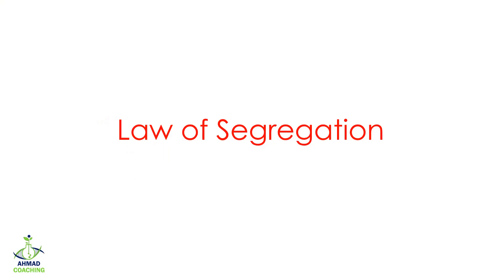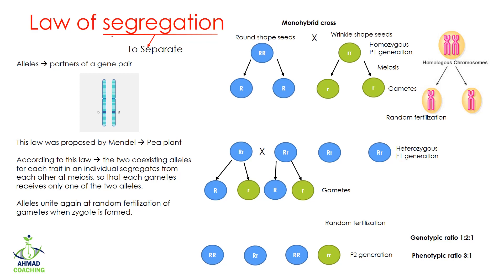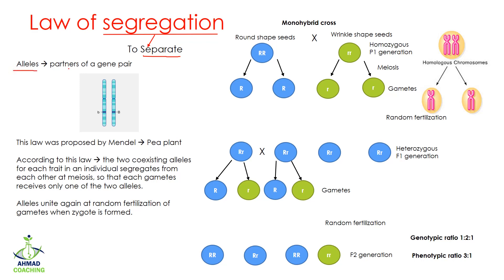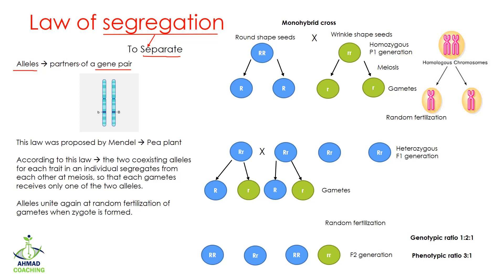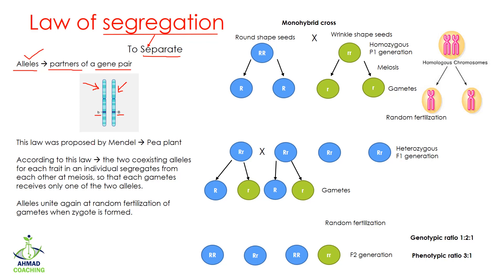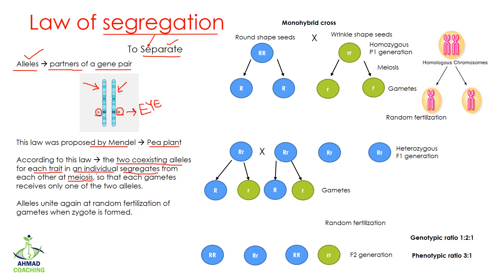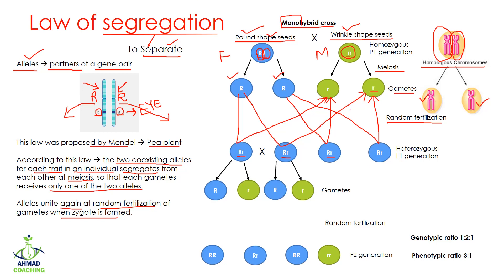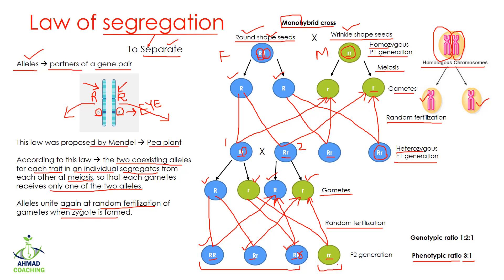Law of Segregation | Variation and Genetics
Law of Segregation is explained in this video lesson. Law of Segregation was proposed by Mendel.

According to this law the two coexisting alleles for each trait in an individual segregates from each other at meiosis, so that each gametes receives only one of the two alleles. Alleles unite again at random fertilization of gametes when zygote is formed.